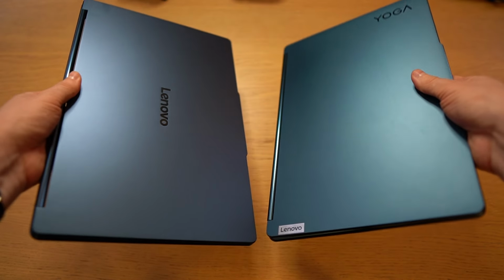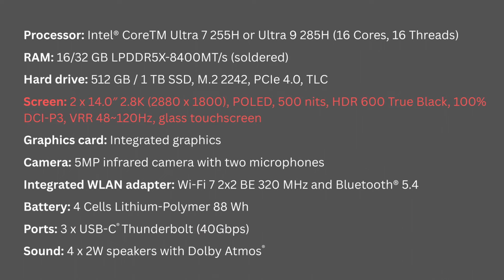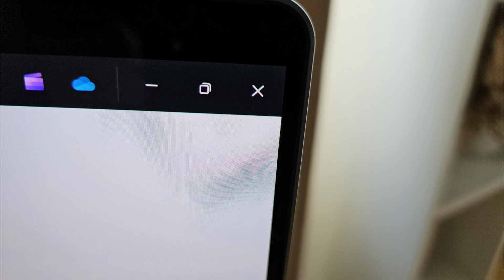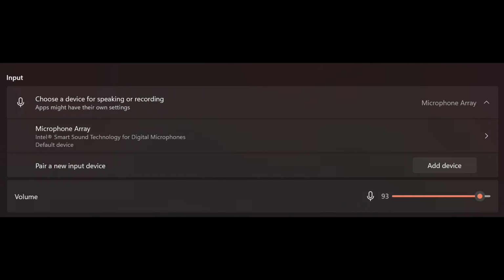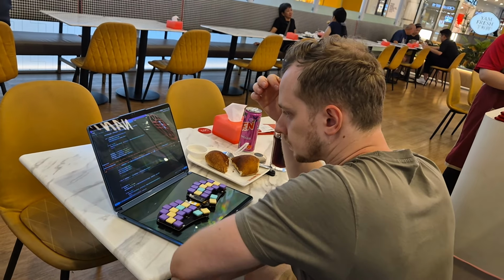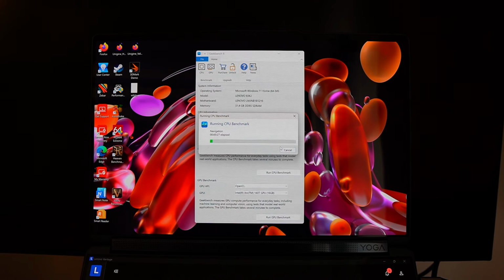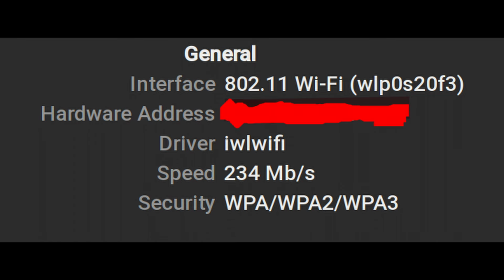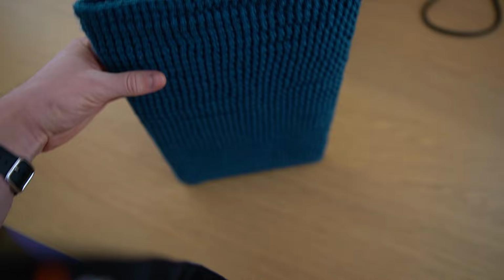2025 Lenovo Yoga Book 9i review (gen 10)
2025 Lenovo Yoga Book 9i gen 10 (14IAH10) review video with emphasis on improvements over older 2023 gen 8 model (13IRU8).

Lenovo Yoga Book 9i gen 10

Used in the video:
Camera: Sony A6600
Lens: Sigma 16mm F1,4 DC DN
Microphone: Audio-Technica AT2020
Audio interface: Focusrite Scarlett 4i4 3rd Gen

Timecodes
0:00 intro
0:40 quick summary
2:38 unboxing
3:15 specifications
4:02 visual and materials impressions
6:44 screens
8:13 folio stand
8:39 keyboard
9:26 yoga pen
9:53 magnetic pen and keyboard
10:10 weight comparison
10:52 camera and microphone
11:54 speakers sound test
13:26 usability
13:55 dual screen use cases
14:24 personal dual screen justification
15:22 coil whine note
15:36 benchmarks
17:46 watts consumption
18:40 temperatures
19:36 battery life tests
20:37 laptop internals
22:02 Linux support
24:20 closing thoughts
25:20 255H vs 285H
25:38 outro